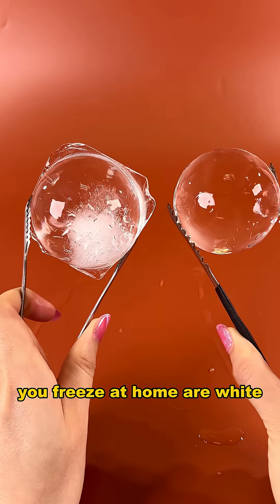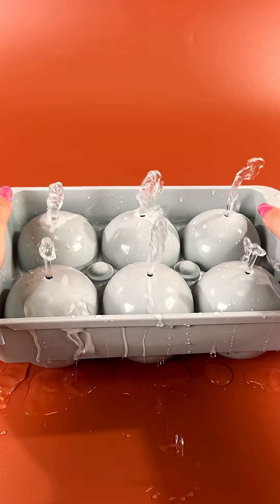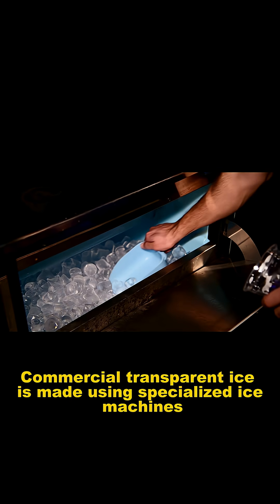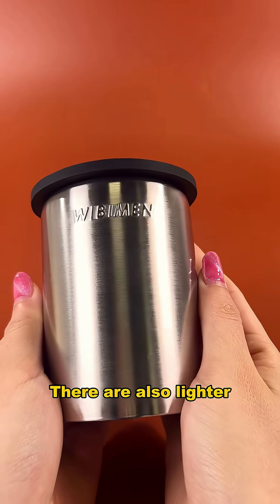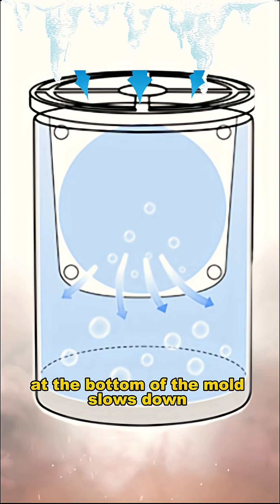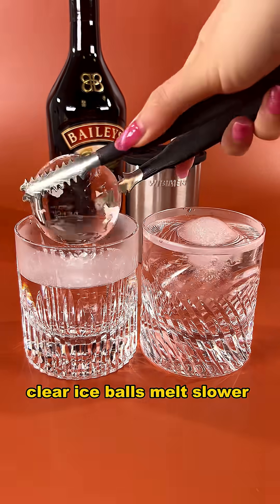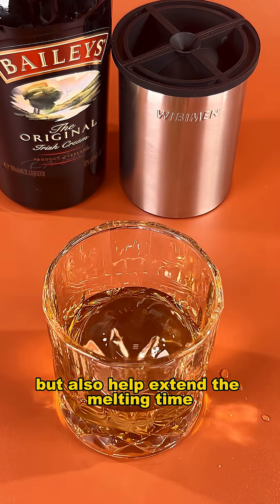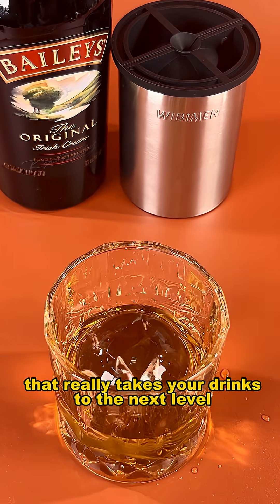How to Make Crystal Clear Ice at Home | Clear Ice Ball Maker vs Regular Mold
Want to know how to make perfectly clear ice cubes just like a professional bar?
In this video, we compare a traditional plastic ice tray with our stainless steel vacuum-insulated transparent ice mold, which uses directional freezing technology—the same principle used in commercial clear ice makers.

Watch how air bubbles and impurities are removed during the freezing process, resulting in beautiful crystal-clear ice that melts slower and looks stunning in cocktails, whiskey, and cold brew coffee.

🔍 What you’ll learn:
The science behind directional freezing
Why vacuum insulation helps create transparent ice
The difference between regular and professional-grade ice trays

💡 Perfect for:
Home bartenders
Drink enthusiasts
Café & bar owners
Anyone who loves high-end kitchen gadgets

🧊 Try this method and take your drinks to the next level!